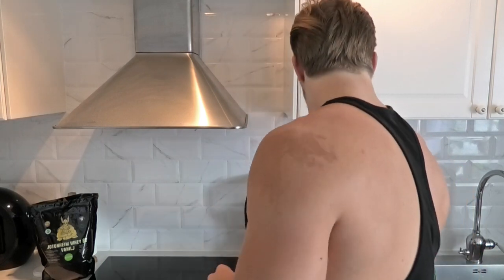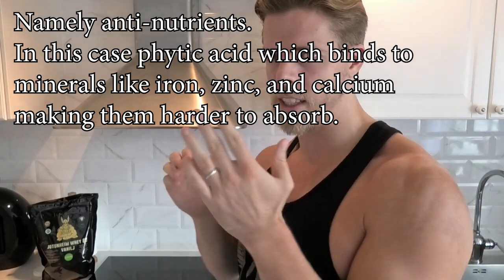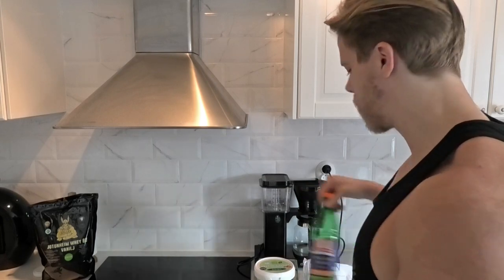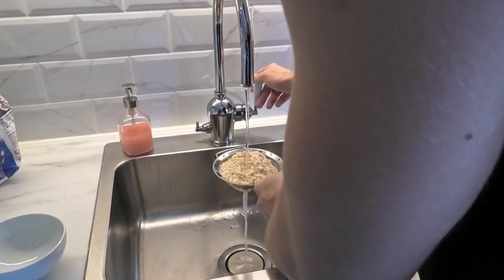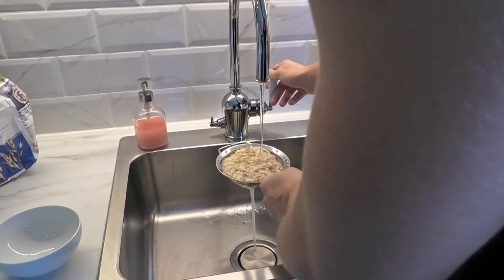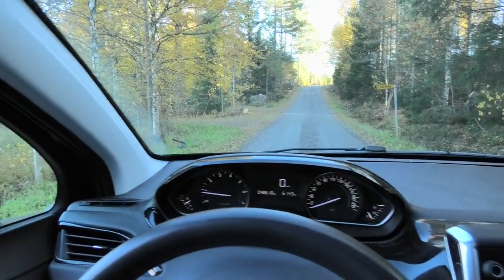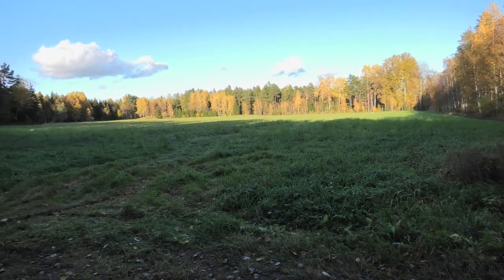Gains Kitchen - Soaked Oats For Bodybuilding and Powerlifting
I will bring back the classic intro so don't worry :-)